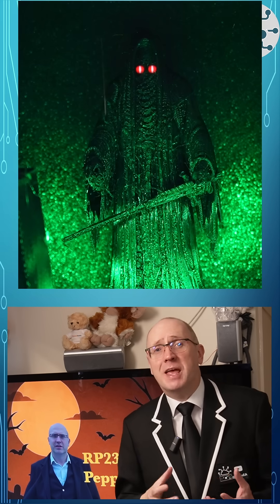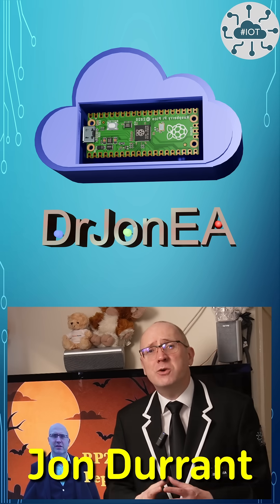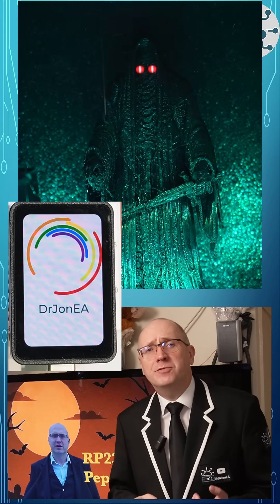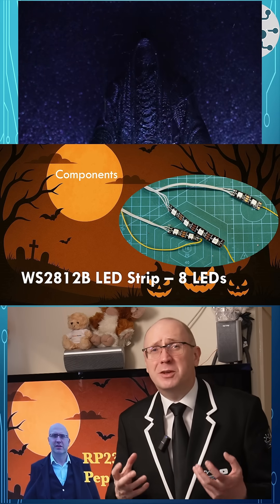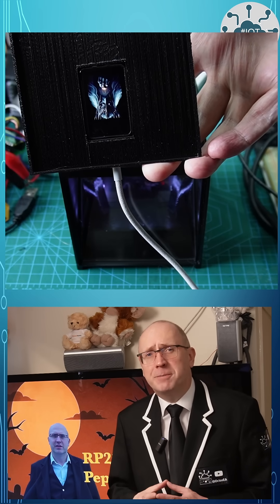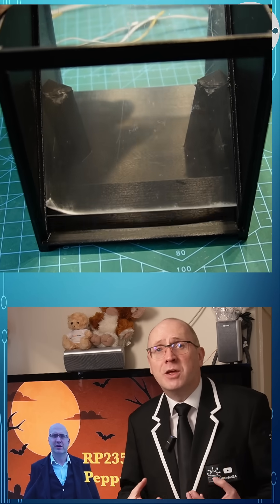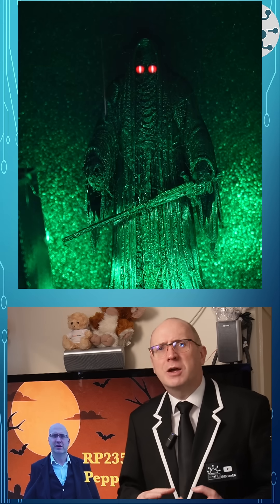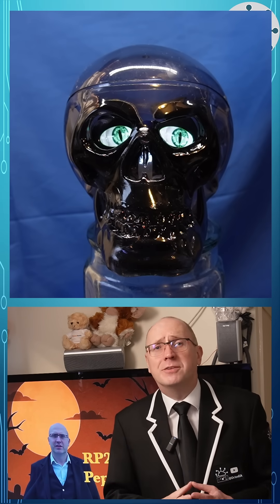I Made a 3D Ghost Using a 2D Screen, 3min summary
Reusing the Waveshare 1.64in AMOLED display to create Pepper’s Ghose of a Nazgul. Halloween is Magic!

🚨 Halloween Magic! Create Pepper's Ghost with a Waveshare RP2350 Display 🚨

Get ready for a spooktacular Halloween project that's bigger and bolder than ever, featuring a Waveshare display. In this video, we'll be showcasing an innovative and eerie project that combines the power of a Waveshare display with the spirit of Halloween. From the initial setup to the final display, we'll take you through the entire process. Whether you're a DIY enthusiast, a tech aficionado, or just someone who loves Halloween, this project is sure to impress and inspire. So, if you're looking for a unique and exciting way to celebrate Halloween, be sure to check out this video and learn how to create your own Pepper’s Ghose project.

In this video, you will learn:
✅ How does Pepper’s Ghose work
✅ Setup a small scale rig for a 10cm figure
✅ Control the lights from a RP2350
✅ Add ghostly video using RP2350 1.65in AMOLED

The display I use for this video is a Waveshare RP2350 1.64inch AMOLED Touchscreen

💸 Found this helpful? to help me get to the open source conference in San Francisco—I'd love to meet you there!

Video Title:  Halloween Magic! Create Pepper's Ghost with a Waveshare RP2350 Display

✅  Recommended Videos